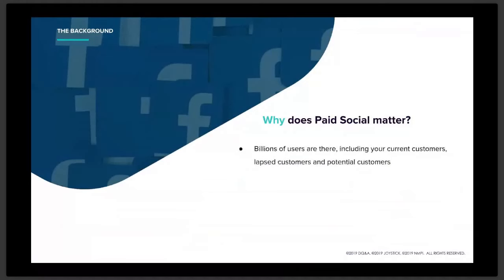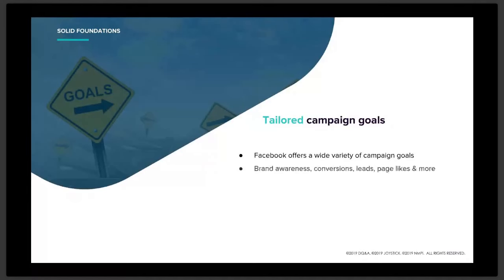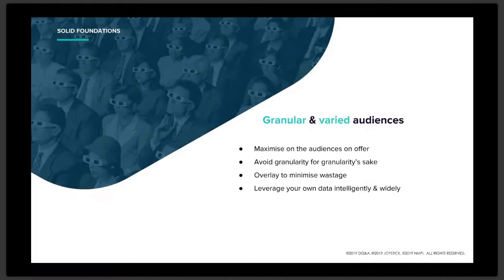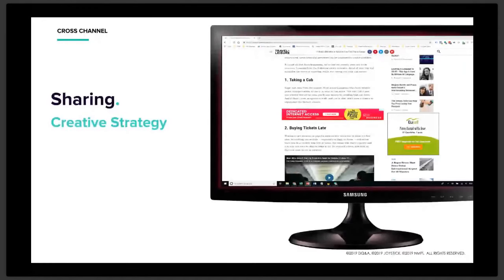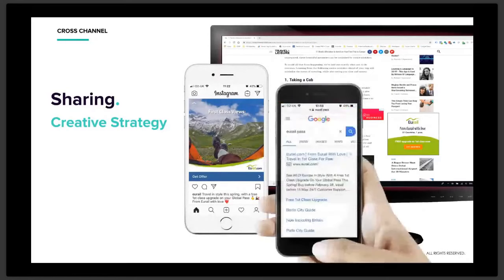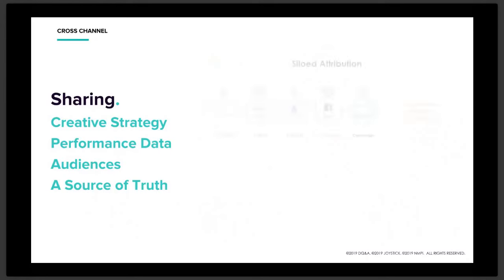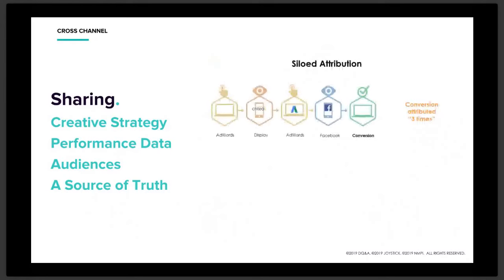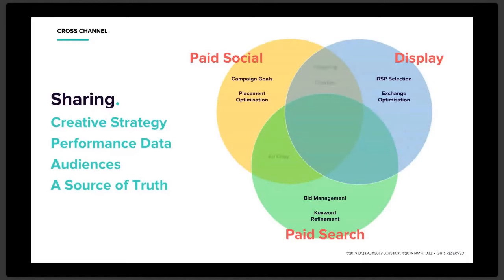Webinar: Top Tips for Maximising and Measuring your Social Advertising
Social Advertising has unparalleled targeting and creative capabilities, yet many advertisers are not taking full advantage of this unrivalled opportunity to put engaging, attractive content in front of those most receptive to it.

In our latest webinar, join Senior Performance Manager, Jack Carr, as he discusses Social’s role in the wider marketing mix, including some key tips on how to deliver optimum performance across all of your digital channels and how best to measure the true impact of Social in the online/offline ecosystem.